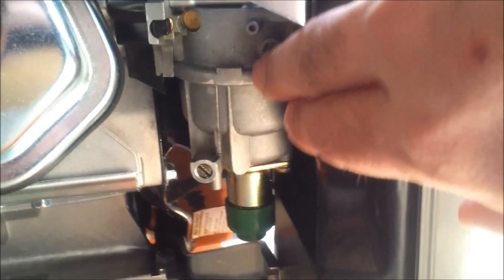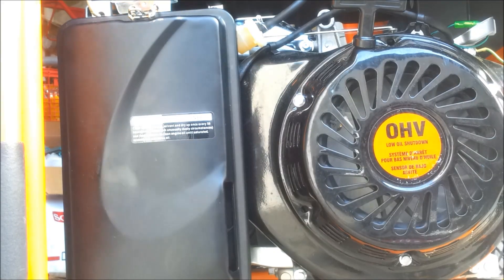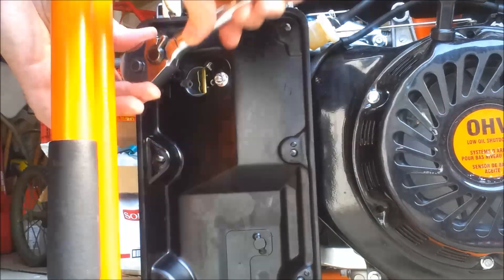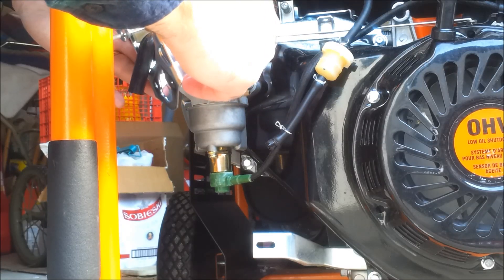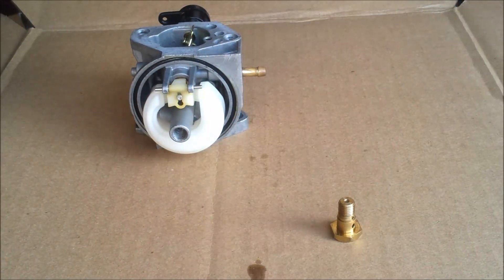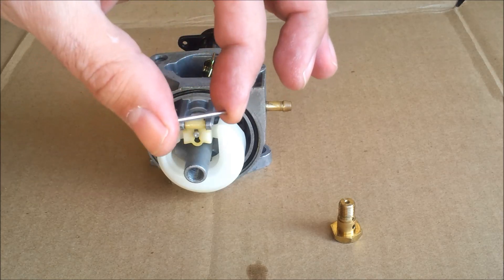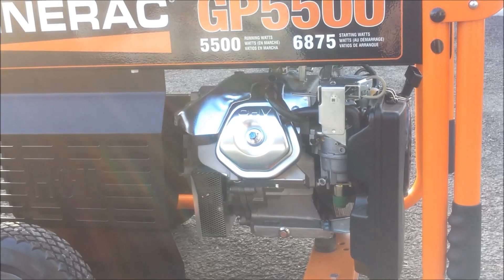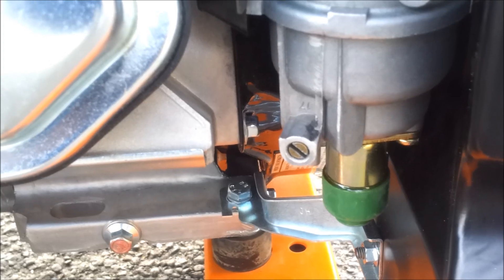Generac GP5500 FloatPinFix carb leak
Changing out a float pin in a Generac GP5500 series portable genset.   The new pin is an OEM Honda part made of polymer instead of aluminum.  I made this repair in order for the float pin to resist corrosion from E10 fuel and avoid gasoline leakage due to a stuck float out of the carb overflow, which may be common on these models.

I have encountered this leak twice in the three years I have owned this generator.   Generac will not cover problems related to fuel.   However, I believe that the needle used in these carburetors is not robust enough to withstand common E10 fuel blends and thus, a dangerous fuel leak is prone to occur.   Other generator manufacturers have had recalls for units that use the same carburetor for fuel leaks / fire hazard.